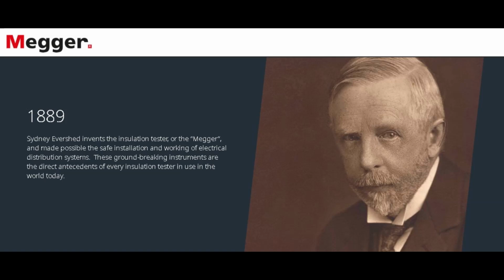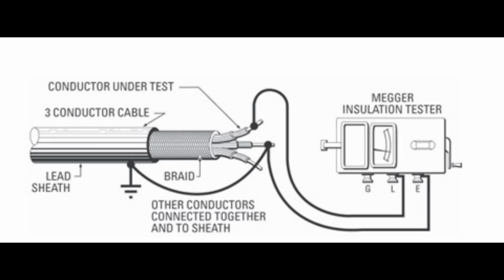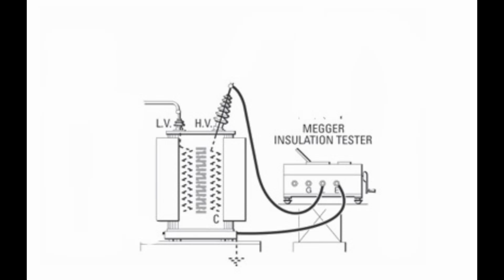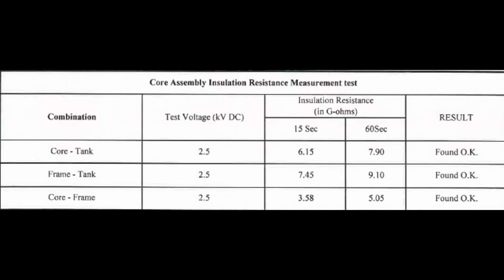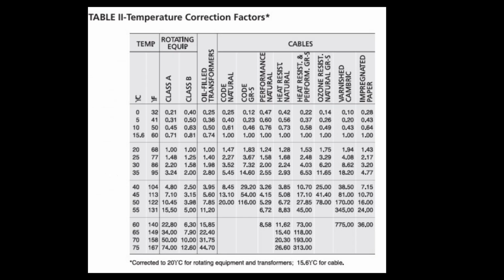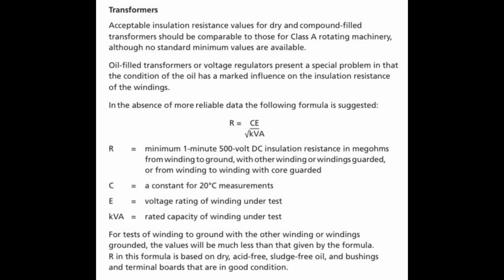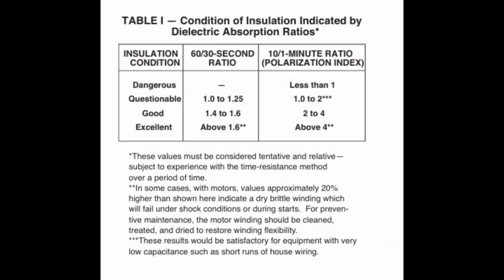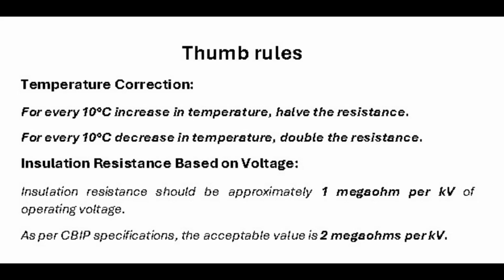Comprehensive Guide to Insulation Resistance Testing | Megger & Fluke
Welcome to our detailed guide on insulation resistance testing! In this video, we cover everything you need to know about performing insulation resistance tests on electrical equipment. Learn about the importance of these tests, the methods used, and how to interpret the results.

Topics Covered:
- Introduction to Insulation Resistance Testing
- Equipment Needed: Megger & Fluke Insulation Testers
- Step-by-Step Testing Procedure
- Understanding Dielectric Absorption Ratio (DAR) and Polarization Index (PI)
- Temperature Correction Factors

**Credits:**
Special thanks to Megger and Fluke